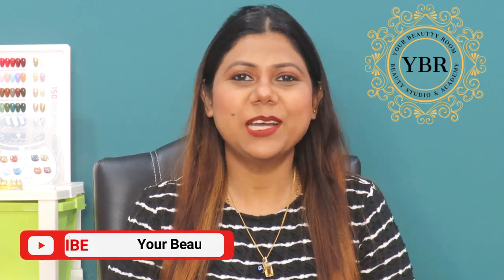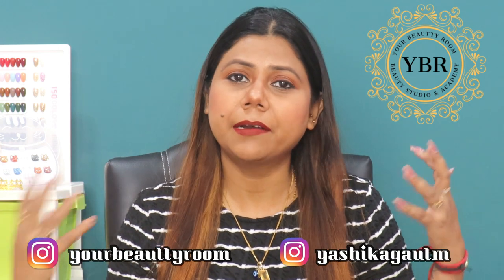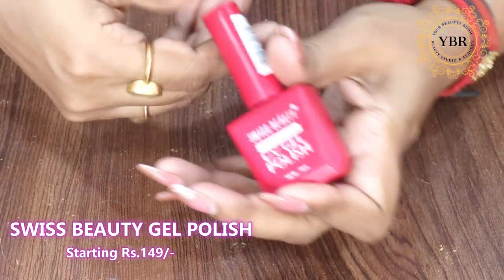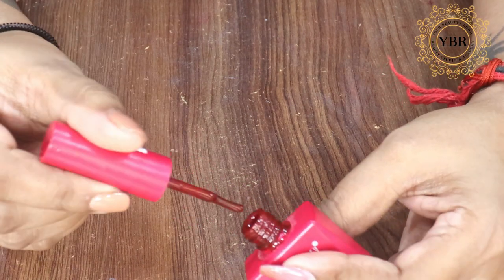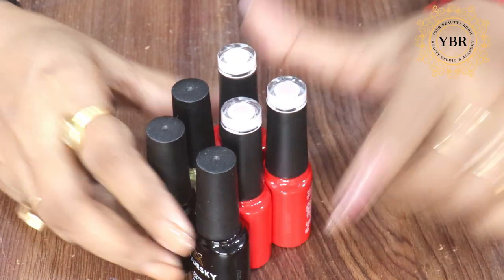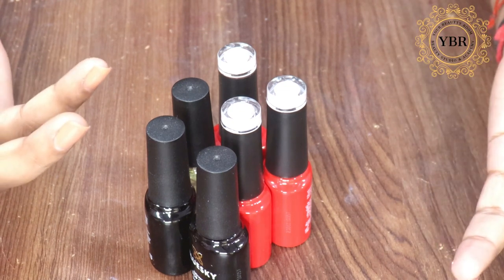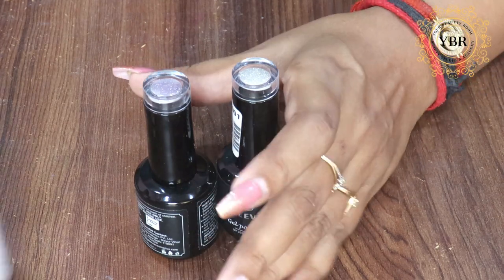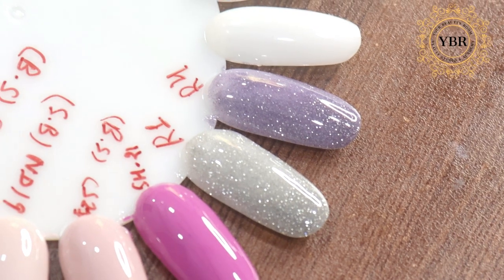BEST and AFFORDABLE UV- GEL POLISHES from AMAZON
*Amazon wardrobe refresh Sale is Live from 1st - 6th June*.

1,000+ Top Brands, Great Prices &  unbeatable deals on 4Lakh+ Styles.

Buying Links :

1.  Bluesky Gel Nail Polish Set, Nudes, Nude Sunday ND19, Latte CS27, QXG312 Blindfold, 3 x 5 ml, Nude, Pink, Pastel (Requires Curing Under UV or LED Lamp)

2.  Gleevia Disco Glitter Light Reflective UV Gel Nail Polish Broken Diamond Flashing Sparkly Gel Nail Polish 15ml

3.  Gleevia Disco Glitter Light Reflective UV Gel Nail Polish Broken Diamond Flashing Sparkly Gel Nail Polish 15ml

4.  Swiss Beauty Professional UV Gel Nail Polish, Lasts Upto 21 Days, Super Glossy Finish, Non-Chipping, Non-Smudging, Quick Drying Nail Polish, Shade -25, 15 ml

5.  SHILLS PROFESSIONAL UV/LED Soak Off Gel Polish Color shade 21

6.  Shills Professional Base Coat and Top Shiny UV/LED Soak Off Gel Polish

24